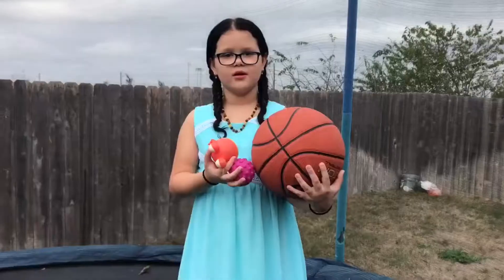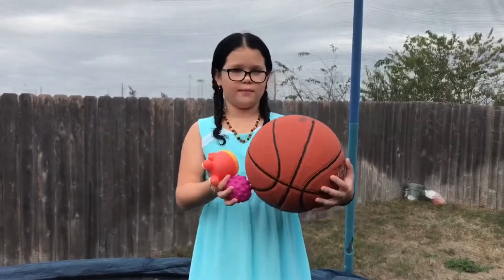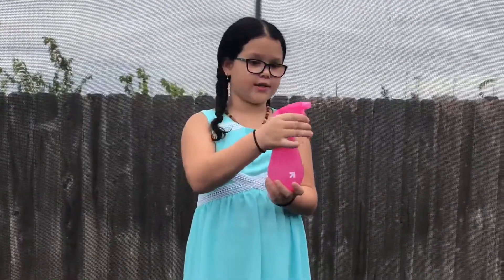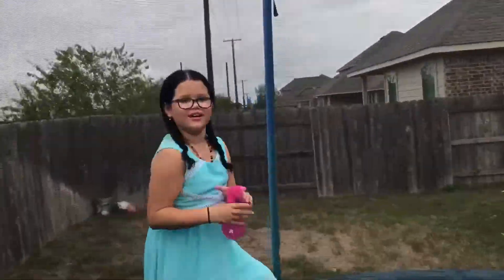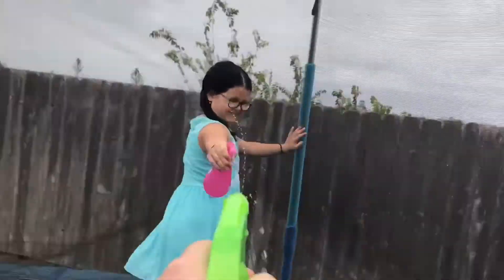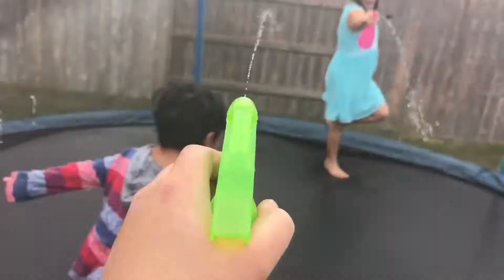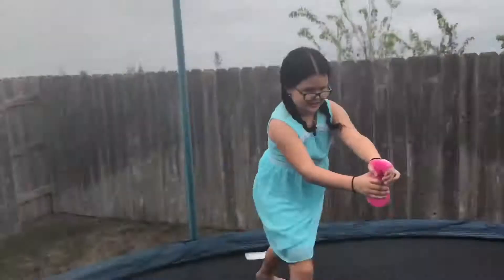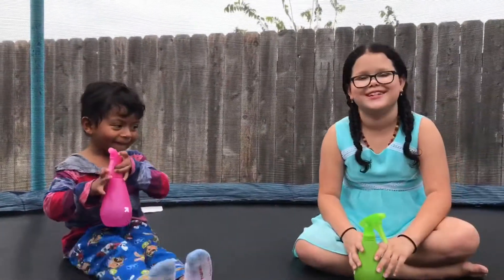My top five favorite games to play on the trampoline